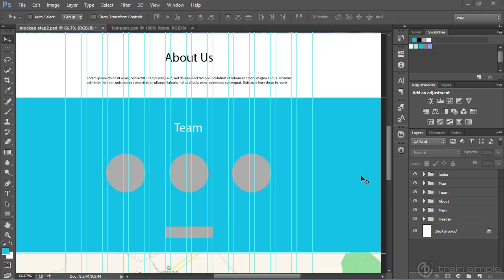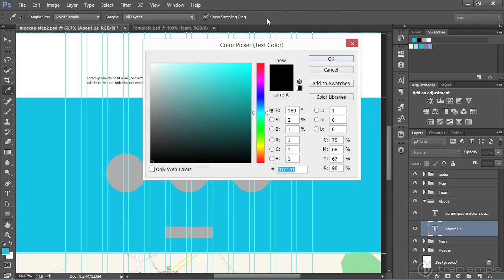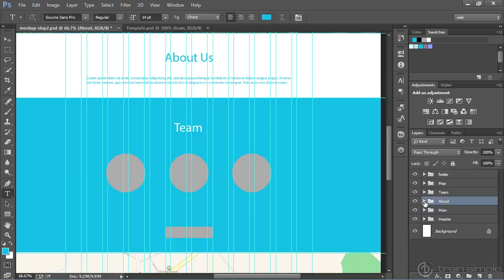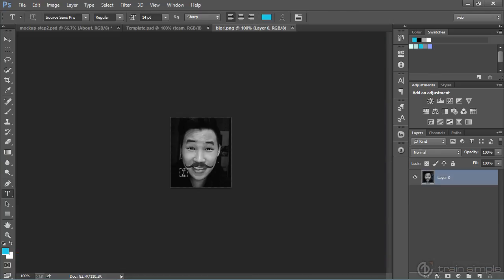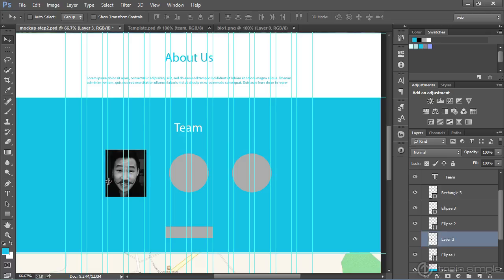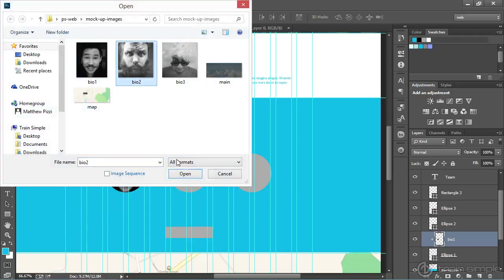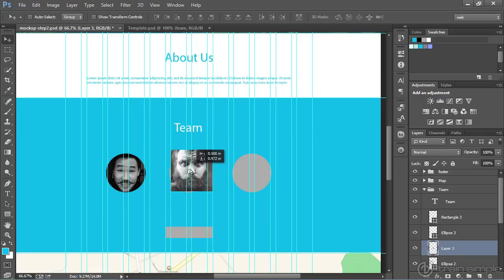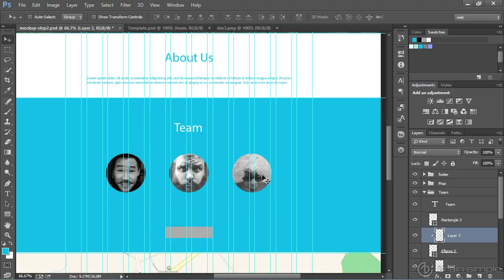Adding Images Photoshop CC Tutorial For The Web